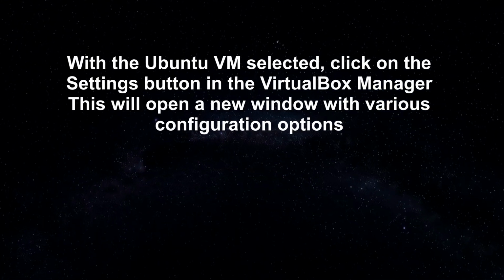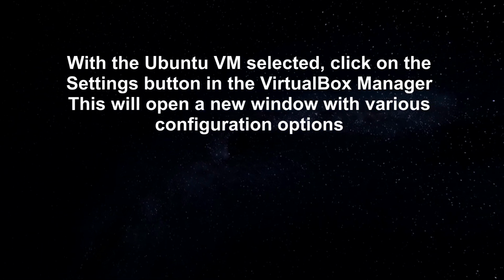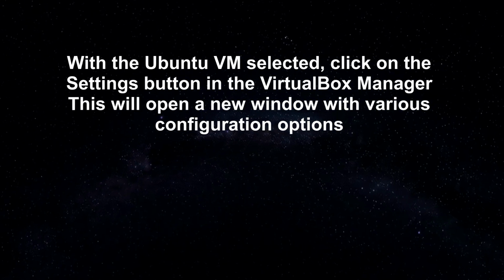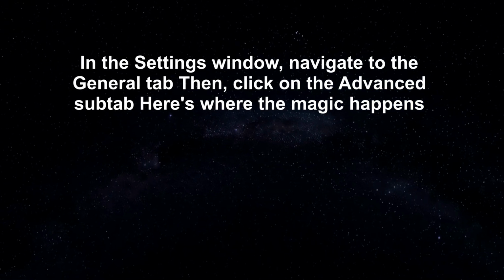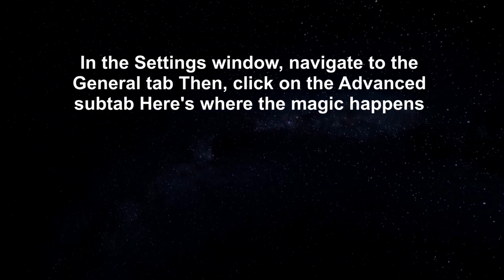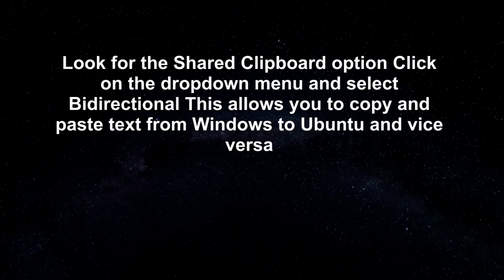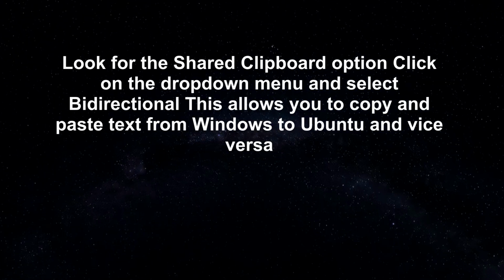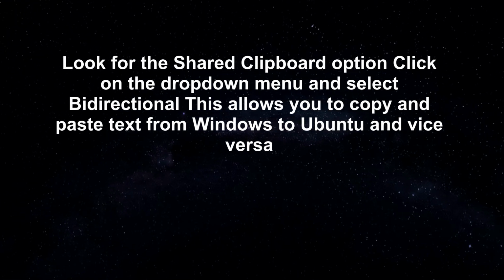How to Copy Paste From Windows to Ubuntu In Virtualbox - AshleyHowTo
How to Copy Paste From Windows to Ubuntu In Virtualbox outlines enabling and using shared clipboard functionality between a Windows host and Ubuntu guest operating system running in VirtualBox for seamless data transfer.

00:00 Powering Off Ubuntu VM
00:14 Opening Virtual Machine Settings
00:22 Navigating to Advanced Settings
00:27 Setting Shared Clipboard to Bidirectional
00:33 Setting Drag and Drop to Bidirectional
00:40 Starting Ubuntu VM
00:45 Installing Guest Additions
00:56 Copying Text from Windows to Ubuntu